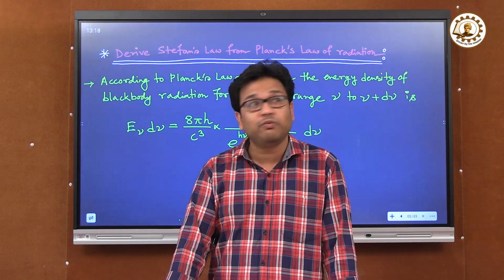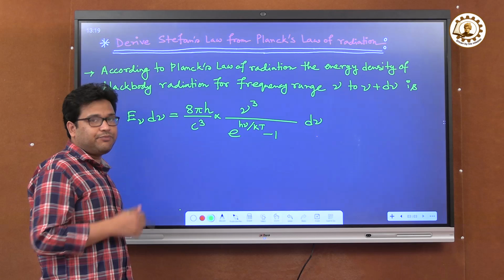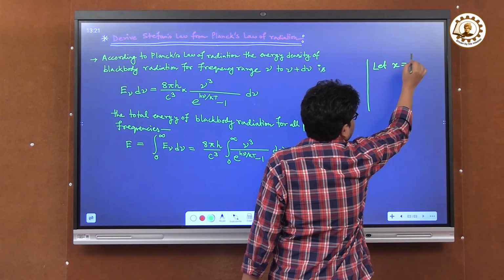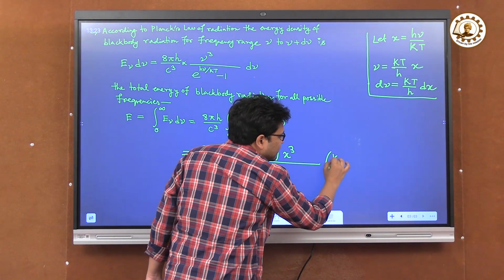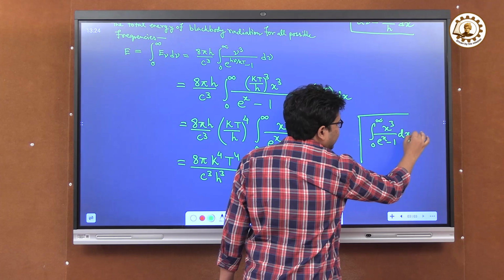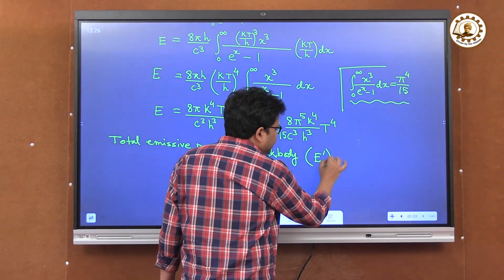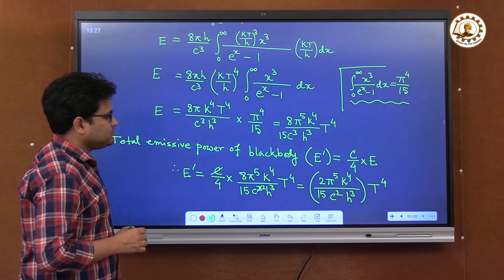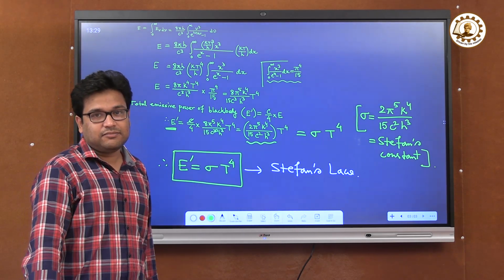Derive Stefan's law from Planck's law of radiation / Sudipto Karmakar Assistant prof Dept : BSH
Description: Here we have derived stefans law from well known Planck's law of radiation. Here we have used  the numerical value of the standard integral which is equal to 4.965 and from the definition of total emissive power of blackbody we have also shown it is proportional to 4th power of absolute temperature of the blackbody. It is very important question for MAKAUT semester examination and it also came in previous year question